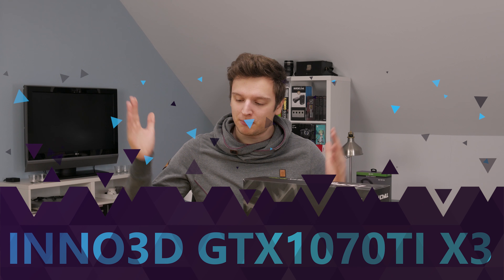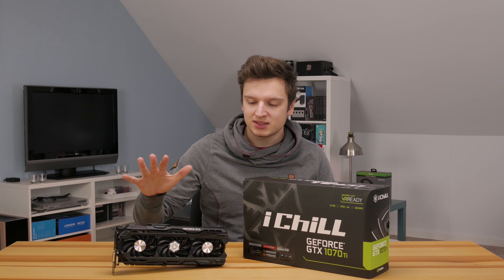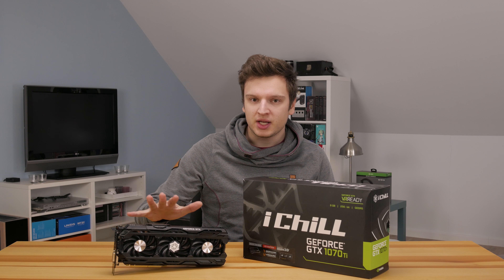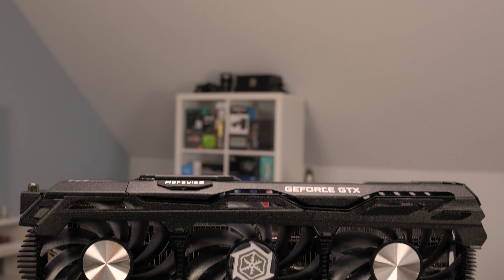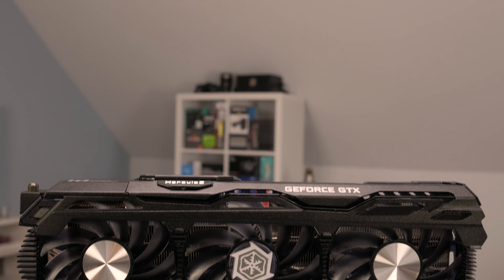Inno3D nVidia GTX 1070Ti Herculez X3 Review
In full this cars is called the Inno3D iCHill nVidia GeForce GTX 1070 Ti Herculez X3, but why does the 1070Ti even exist? And should you buy one?